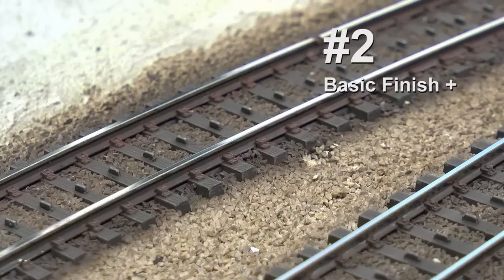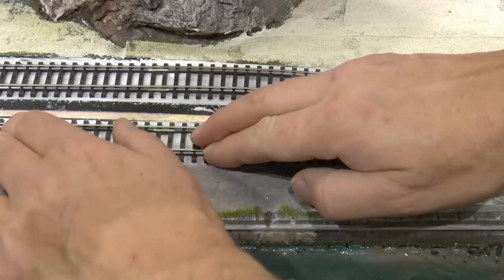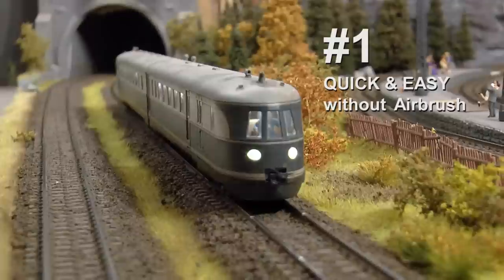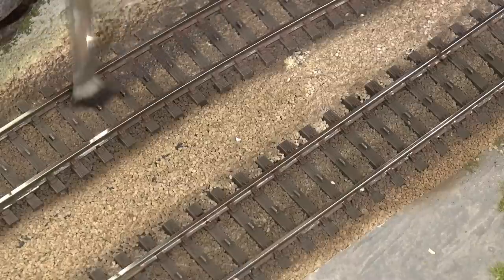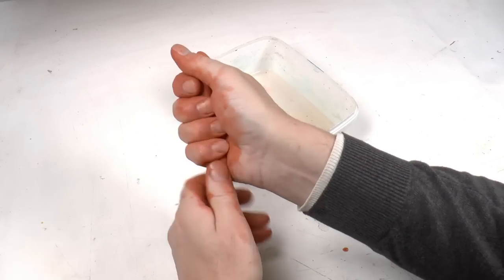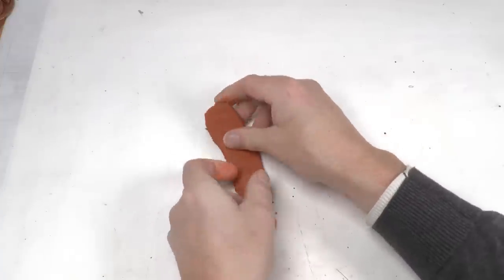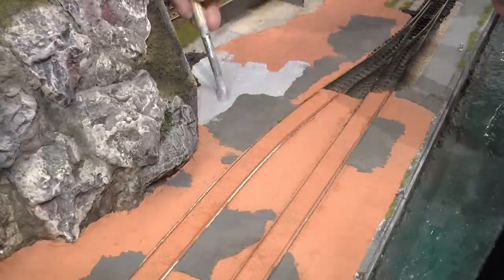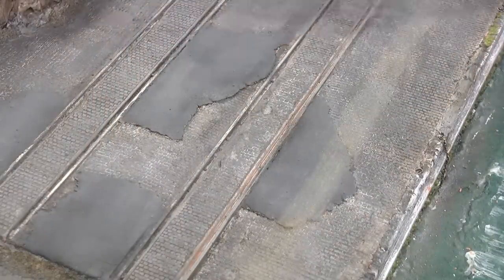Ballast Marathon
This video is a detailed guide how to ballast model railroad tracks. The presented techniques spans from really "quick and easy" without use of airbrush, to very advanced multi-layer technique cobblestone with weather broken asphalt overlay.

"Best of ballasting"
Some of the techniques in this video has previously been presented as a part of video tutorials on other topics, or previously presented alone, but in this video been revised with improved techniques. My intention is to provide an up-to-date inspirational "one-stop-shop" video for viewers searching for how to ballast H0-scale tracks.

oder..

Vielen Dank!

/ Marklinofsweden